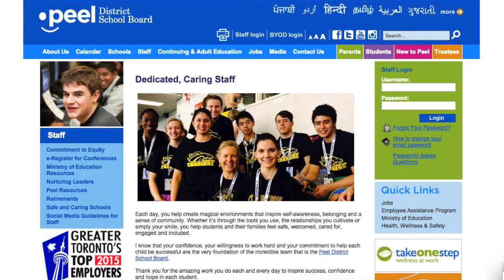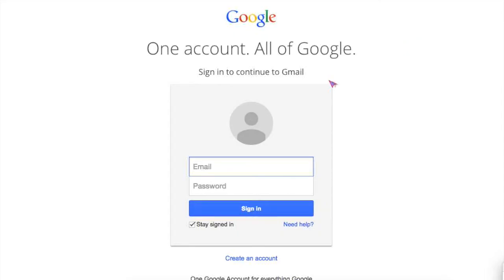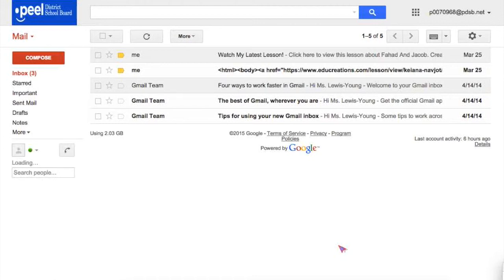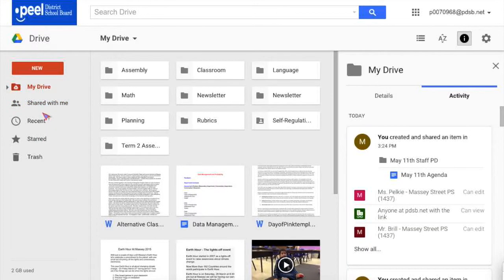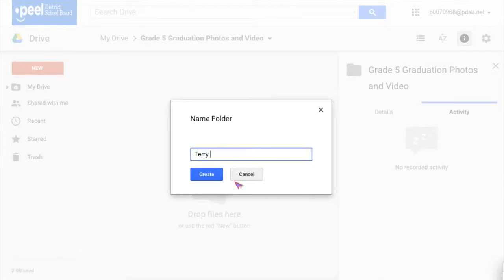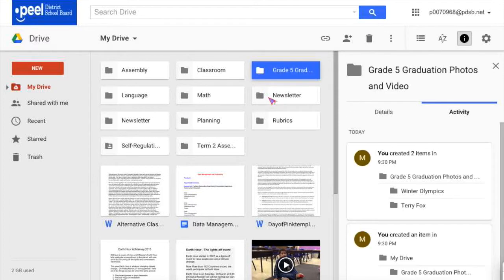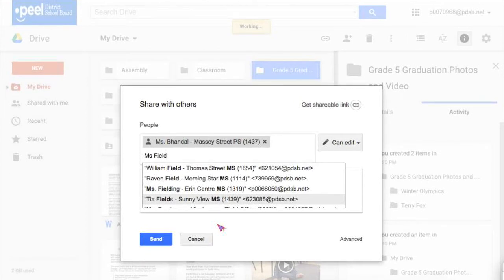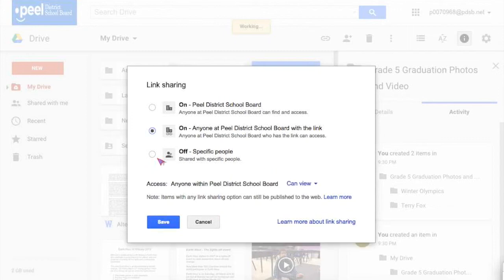How To Google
This video is about How To Google